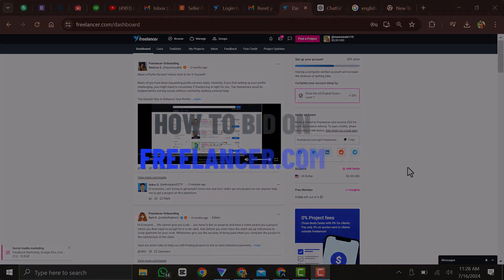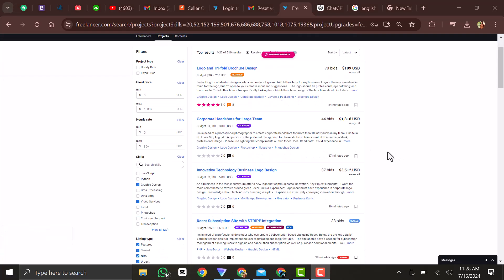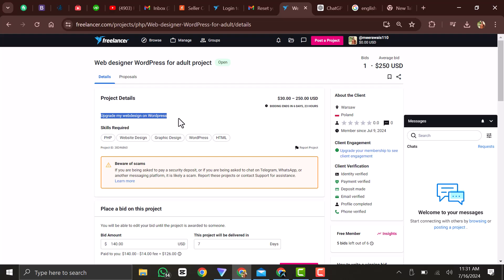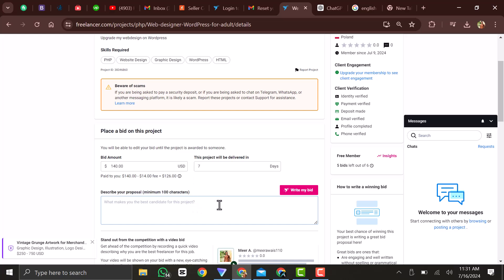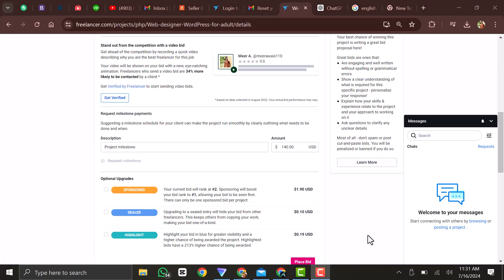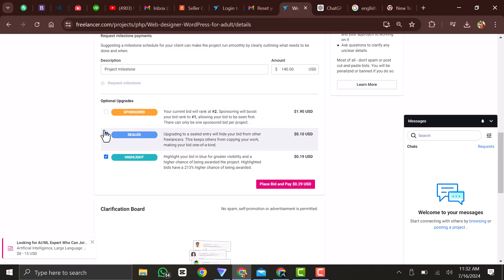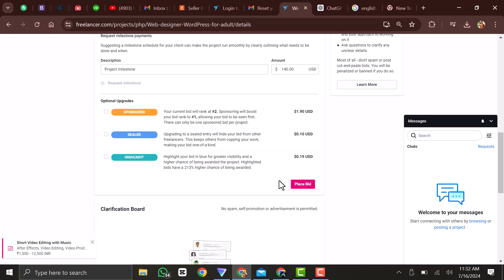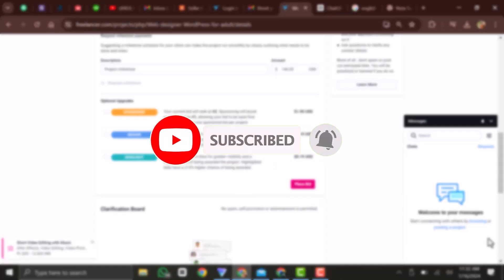How To Bid On Freelancer.com (2025 - Full Tutorial)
How To Bid On Freelancer.com (2024 - Full Tutorial)

In this video I will show you how you can bid on a project on freelancer.

On freelancer.com freelancers can get new clients and here I show how to bid so that you can get accepted to work with the customer